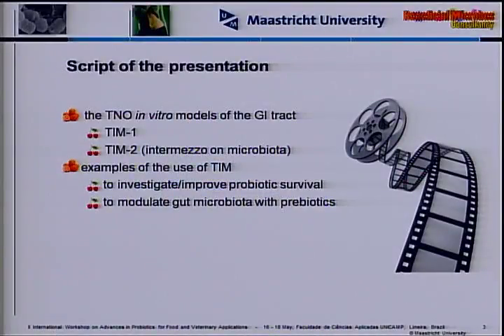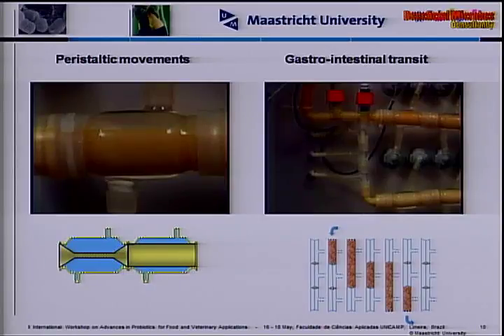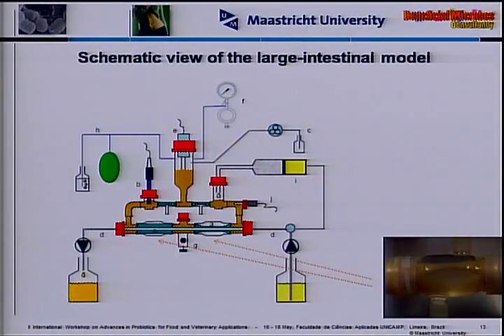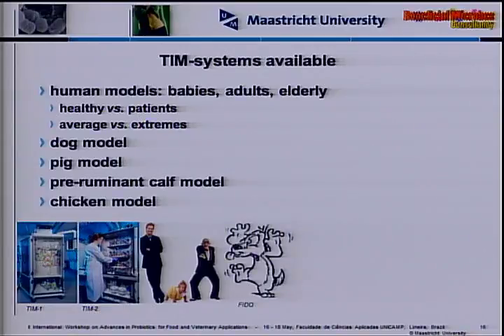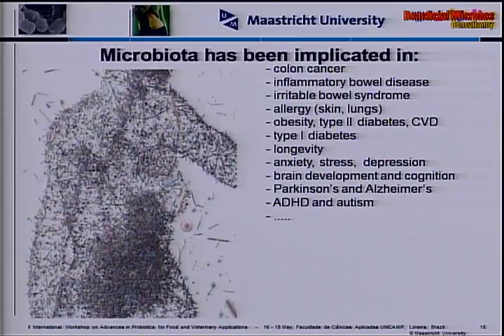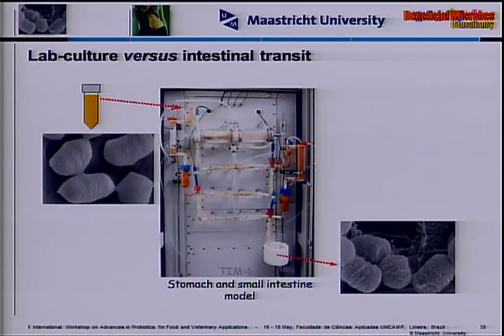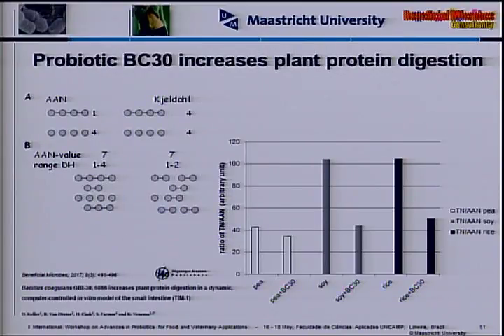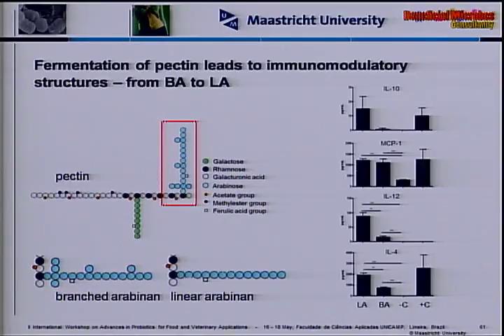Vídeo 7 - TIM II applied to human and animal microbiota studies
Dr. Koen Venema